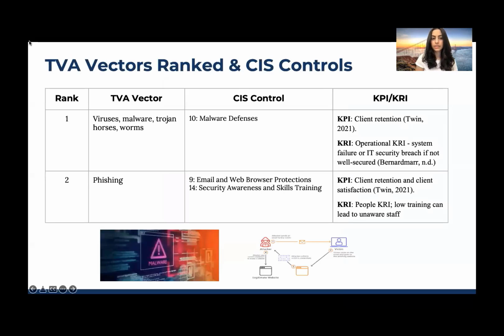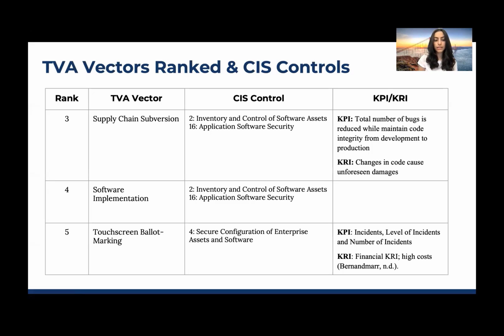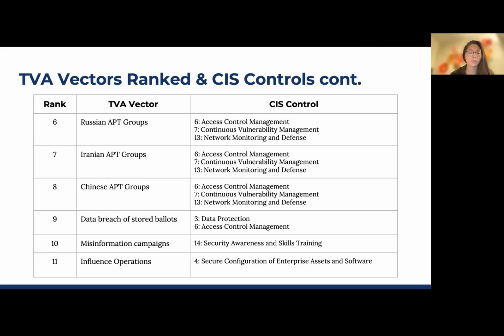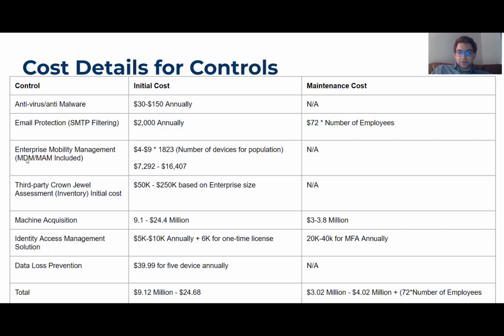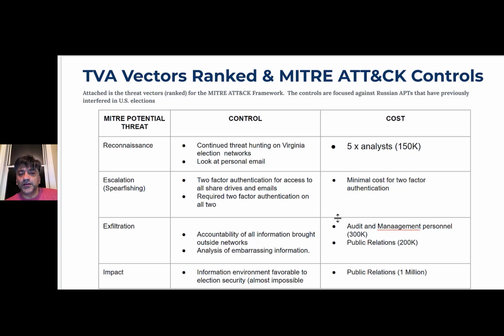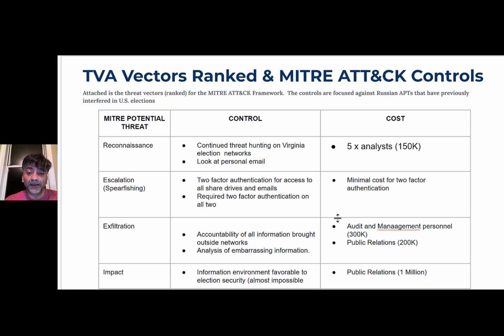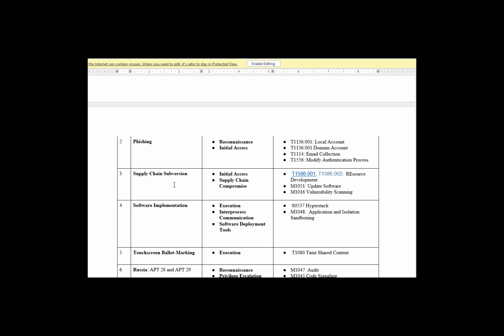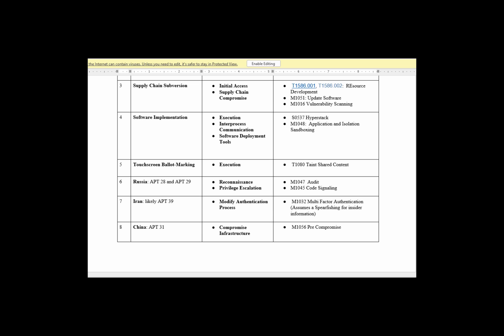Threat Vulnerability CIS MITRE Controls